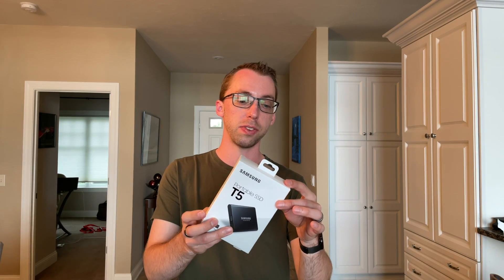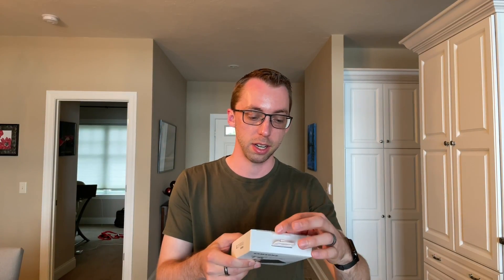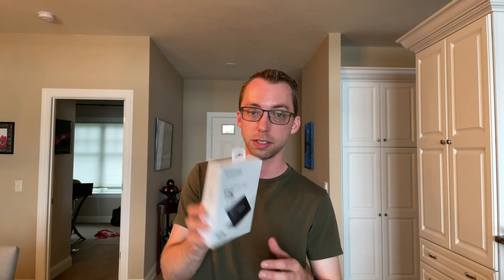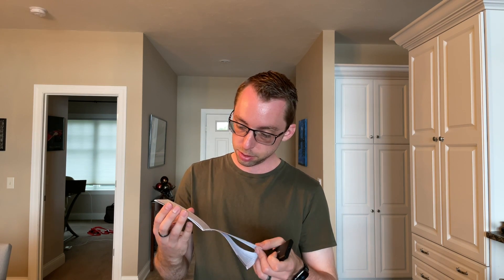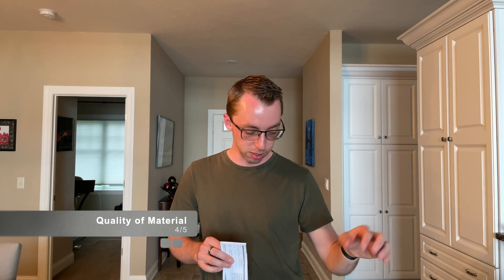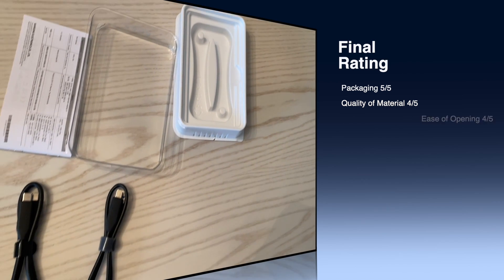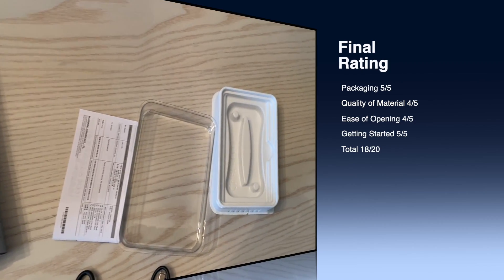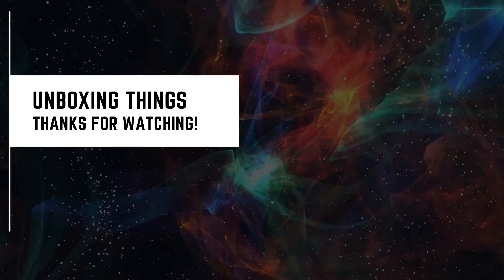Unboxing the Samsung T5 External SSD Solid State Drive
Come watch as I unbox the Samsung T5 External Solid State Drive and rate the packaging as I do so.